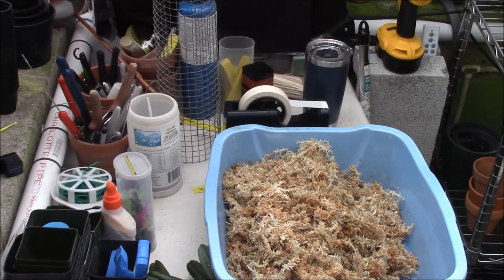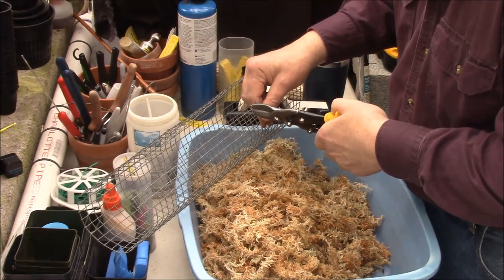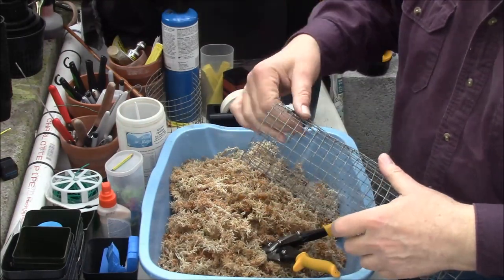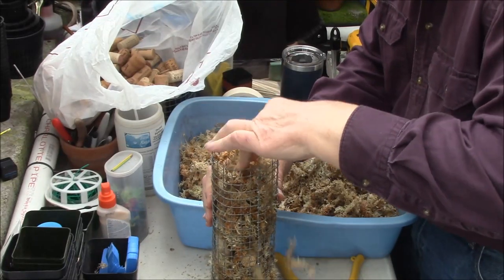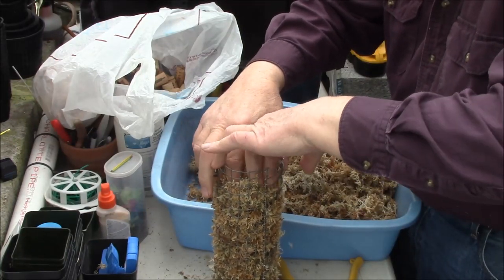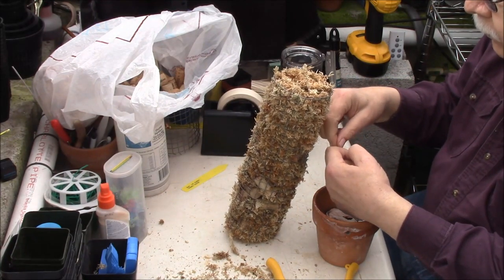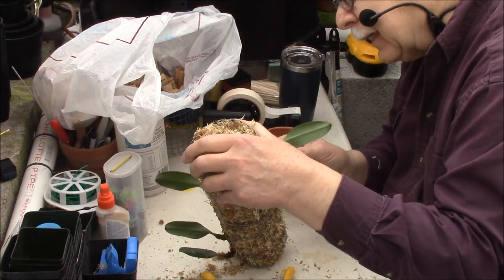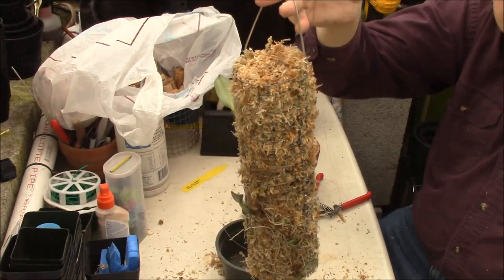The Orchid Tube Project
This is a way to grow Bulbophyllums and other orchids that have long rhizomes between their growths. It has the added bonus of adding humidity to the immediate area around the plant. What  could be better?!?! This does require a bit of work and some tools to complete but I think the results will be well worth it. Hope you enjoy.